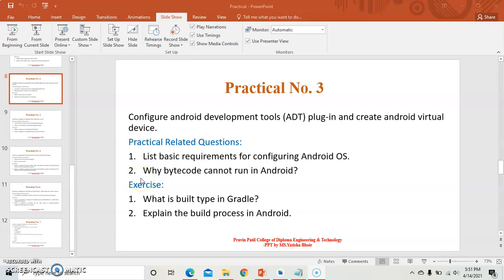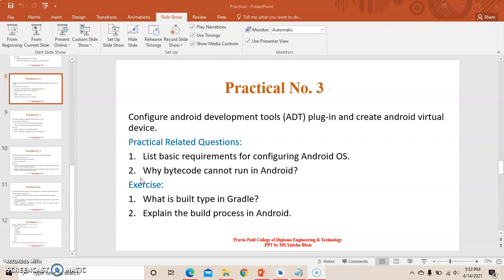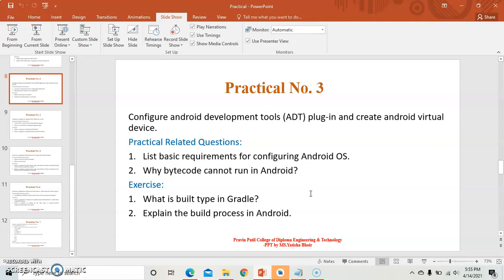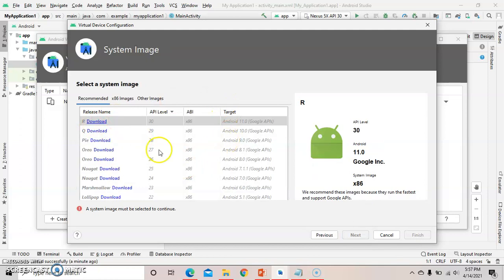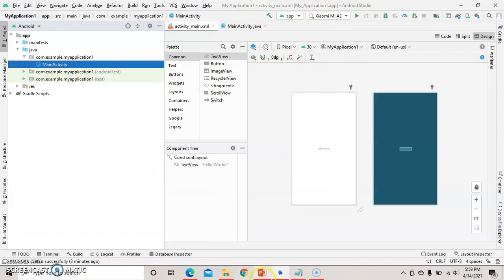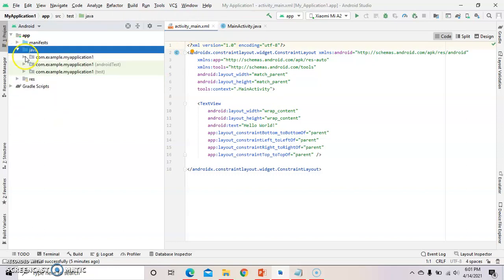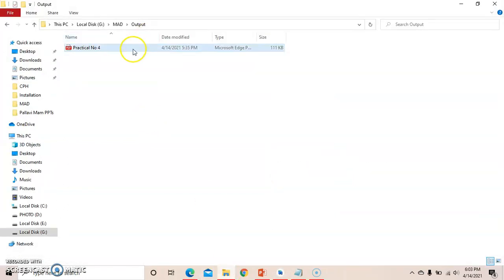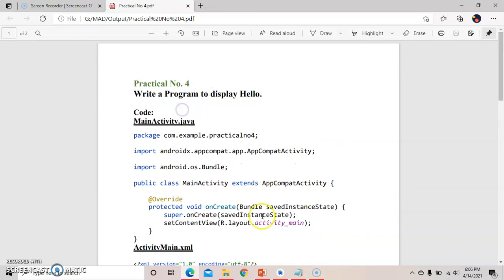Practical No 3,4